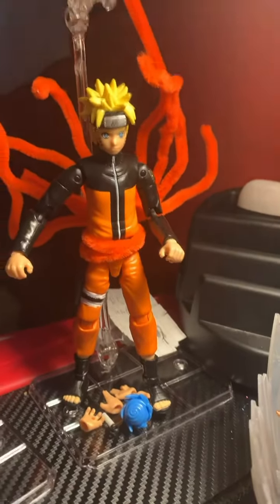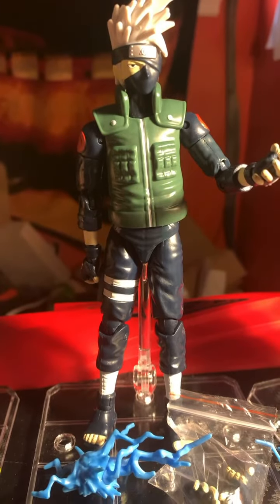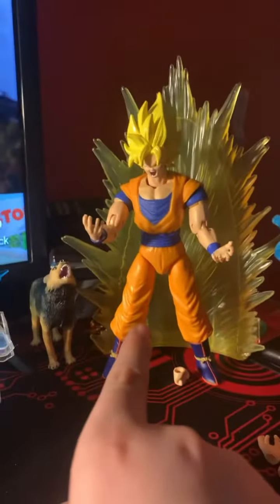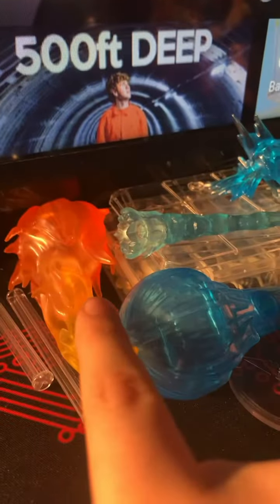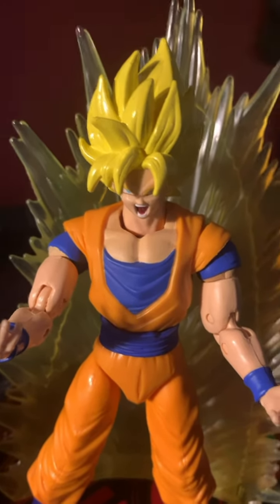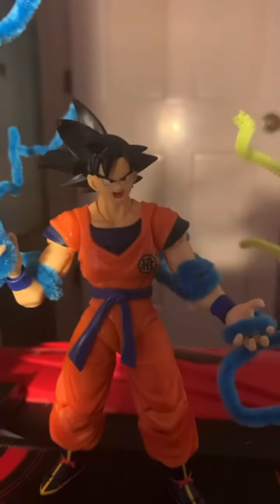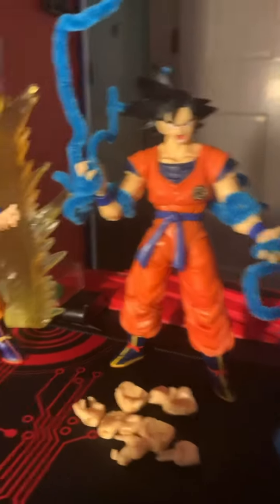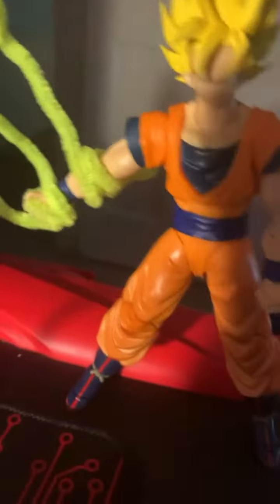Room tour 2.0